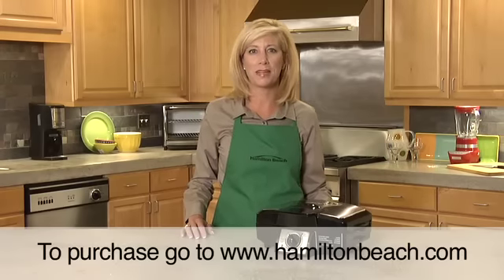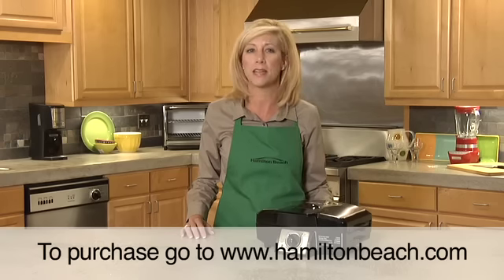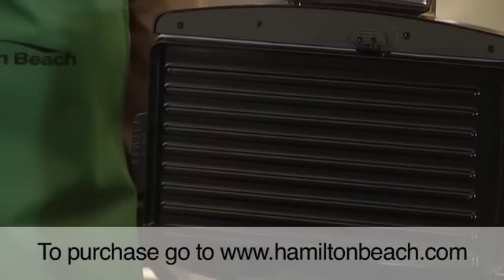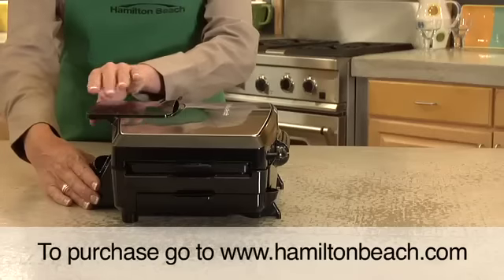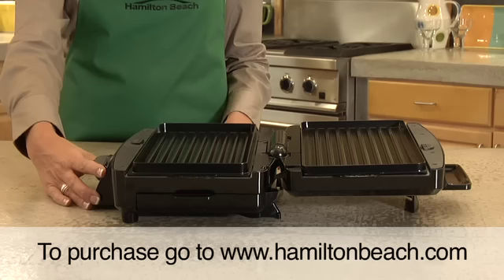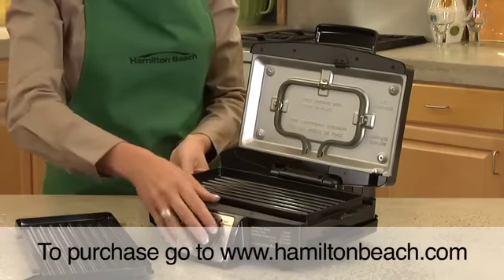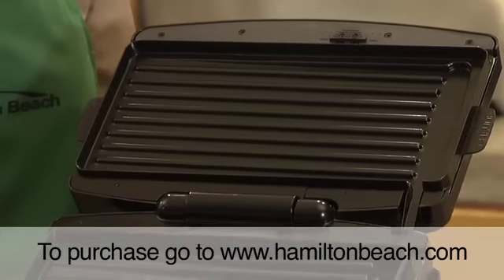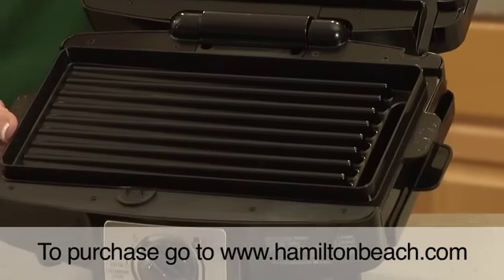Hamilton Beach® Easy Clean-Indoor Grill (25332)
EXPLORE our Indoor Grills